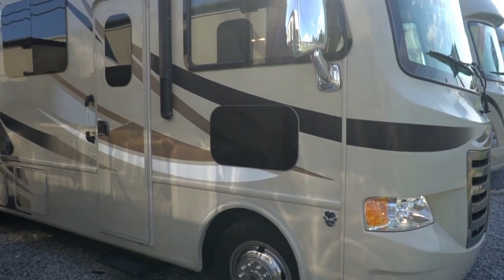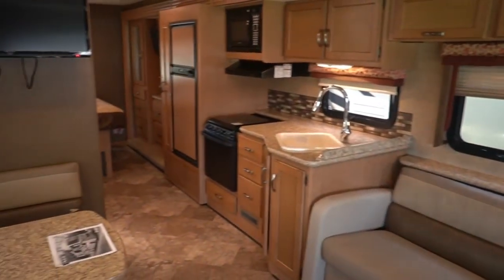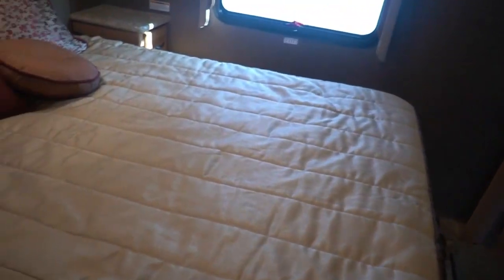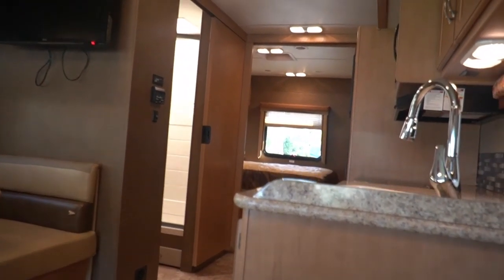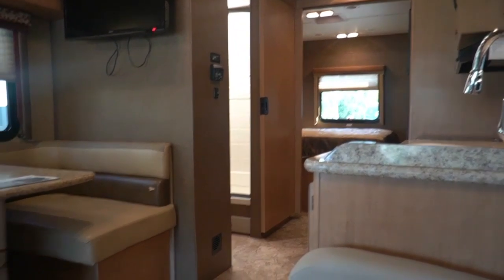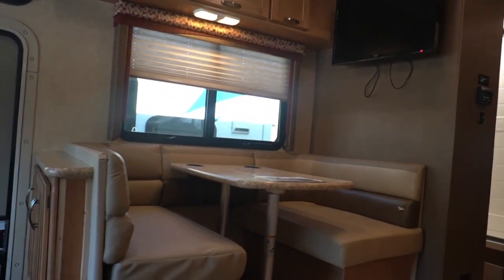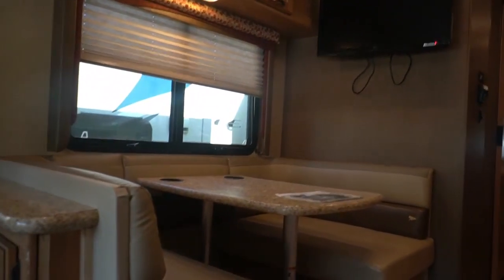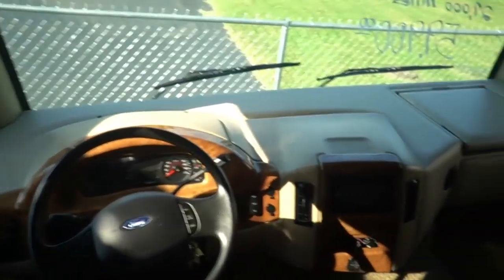SOLD!2015 Thor ACE 29.3 Mini Class A , Full Wall Slide, 27K Miles, Tow 8K Pounds, Clean, $56,900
OUTSIDE KITCHEN!

Year: 2015

Stock # 4471

VIN # 1F65F5DY0F0A01937

Make: Thor

Model : Ace

Model Number : 29.3

Mileage:  27,225

Length : 29.8  ft.

Slides : 1x Full Wall Slide

Chassis : Ford

Engine : 362 HP 6.8 Liter Triton V-10  (457 pd/ft. torque)

Towing Capacity : 8,000 pounds

Transmission: Torqueshft 5spd. Automatic

Generator : Onan  4 KW Gasoline (257 Hours)

Awning:  Power Patio

Furnace : 1

Air Conditioners : 1 Ducted

Sofas : Sleeper

Table Style : Booth (Makes Bed)

Master Bedroom Bed Size : Queen

We offer you two options on how to buy this RV . Option A is $59,900 which is haggle free / firm (no matter if you pay cash, finance and or trade) Includes a   inspection by our RV Techs that is completed after purchase  ,  Walk Thru / Demo , starter kit , Temp Tag ,a year of free camping , 90 day  nationwide limited warranty   and more . Option B is buyer declines all services and buys RV as-it sits (just like we purchased it) , no inspection  , no walk thru , no warranty in which case we can save you some time and money and will trade off either option . For a price on option B please contact our sales department . We offer discount nationwide delivery (we have sold RV's to all 50 states, Canada, Europe, and even Australia so you are never too far away for us to save you money on a pre-owned RV) . We have some great financing with approved credit and down payment . Parkway RV Center also does not charge any doc fee, no prep fee, no tag / title fee, etc. Don't fall for the big RV dealer fee scam. All those Fee's are 100 % dealer profit !!